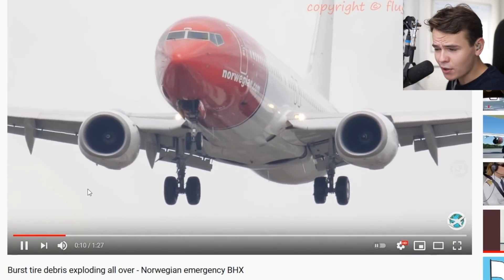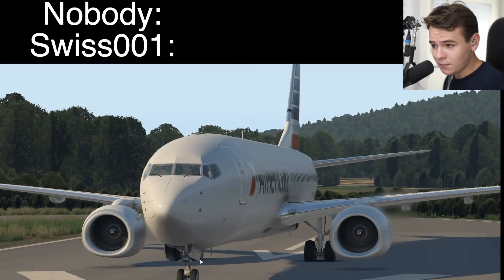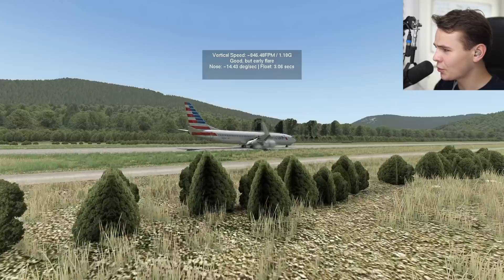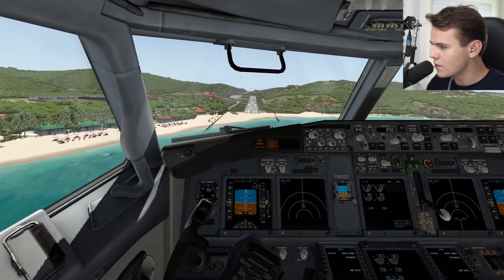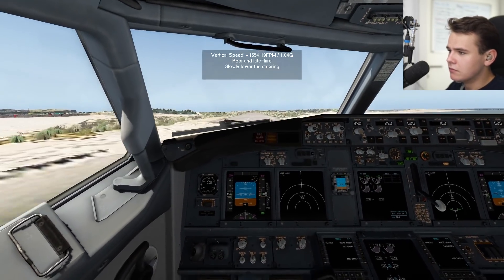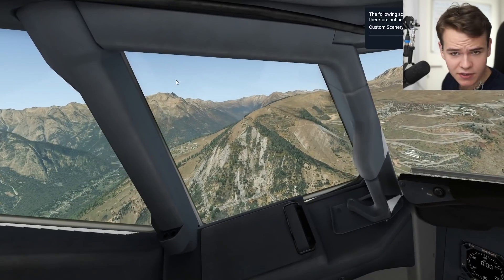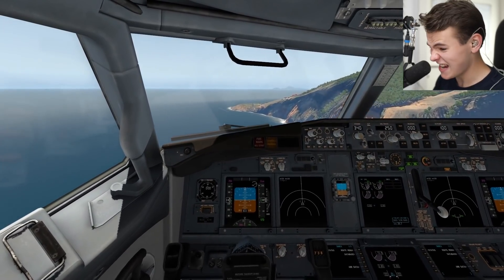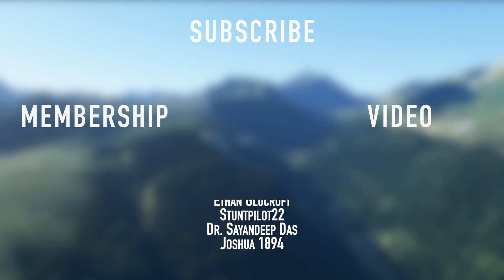All Tires RUPTURED On An Airliner - Now It Can Land EVERYWHERE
Today's Video: All Tires RUPTURED On An Airliner - Now It Can Land EVERYWHERE

PC:
16" MacBookPro for editing.

©Swiss001 2021